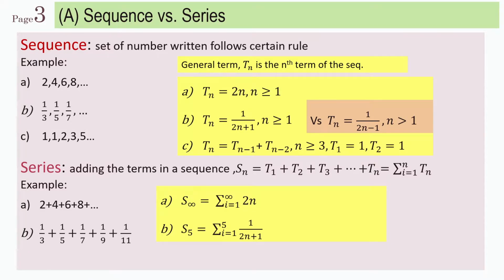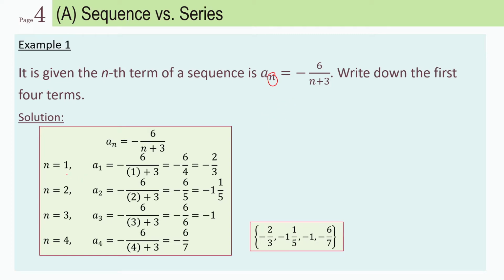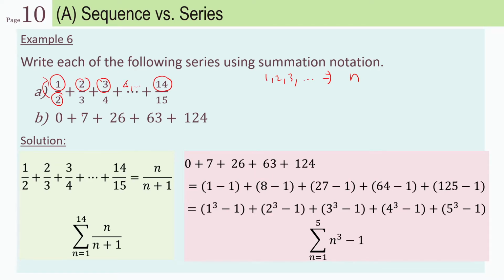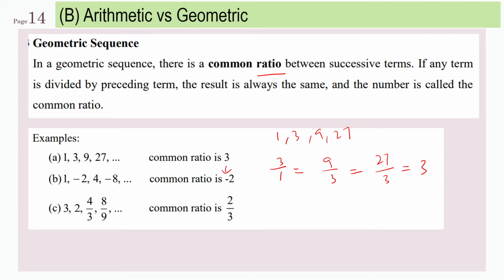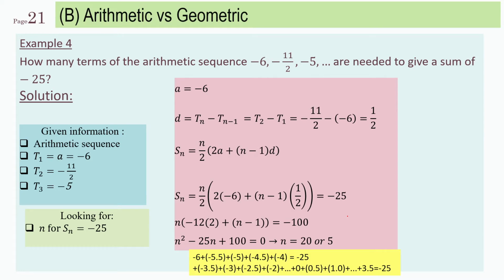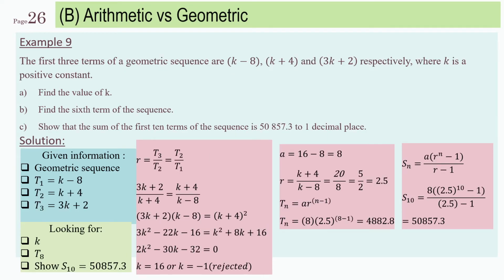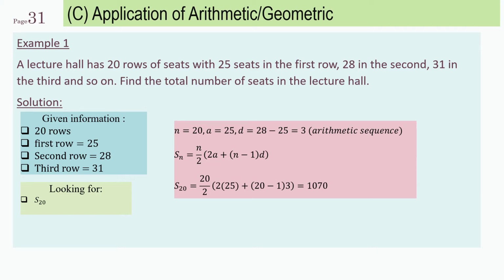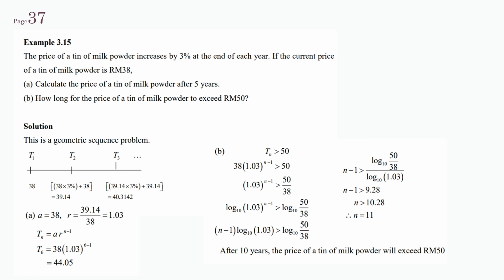FMA0146 Basic Mathematics Sequence and Series